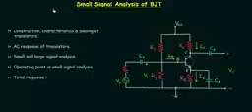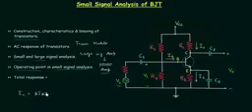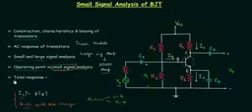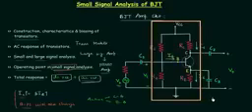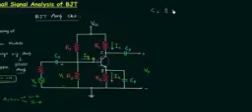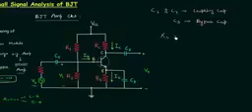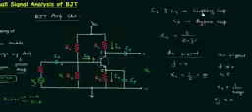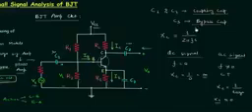٧ آب ٢٠٢٣